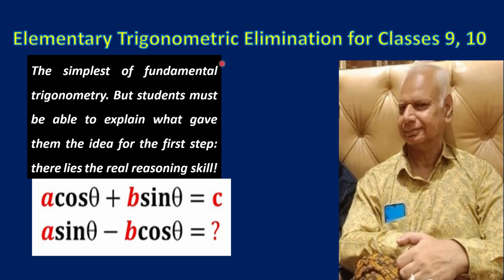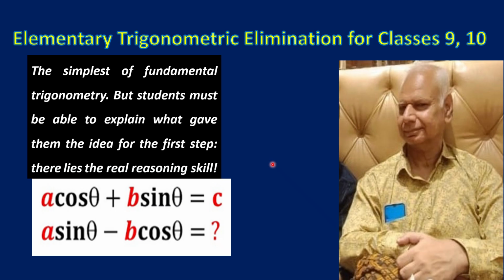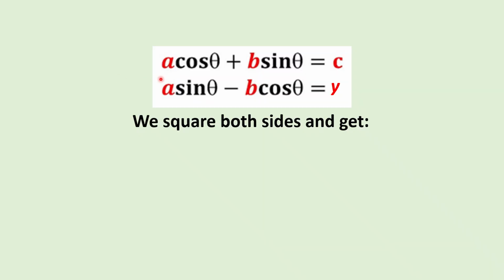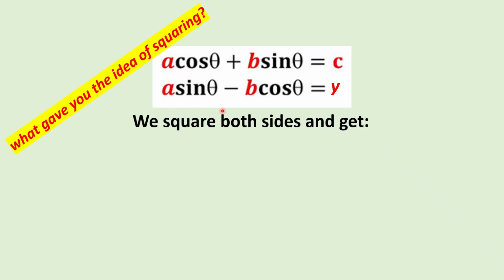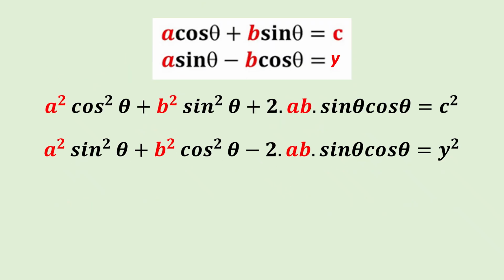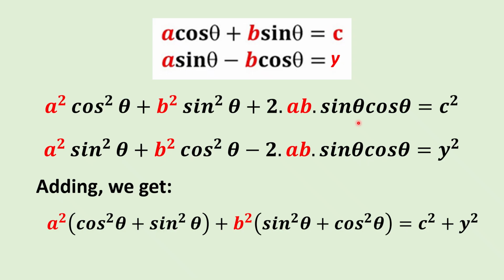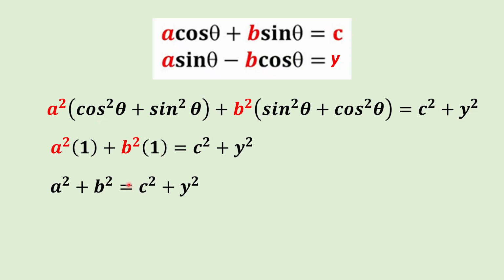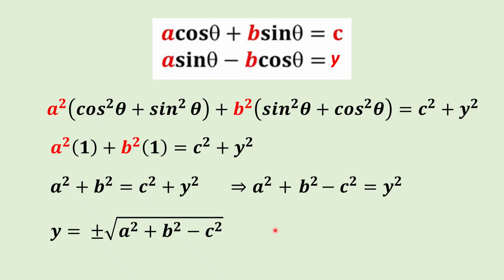Elementary Trigonometric Elimination for Classes 9, 10